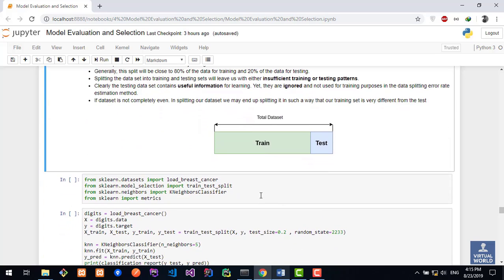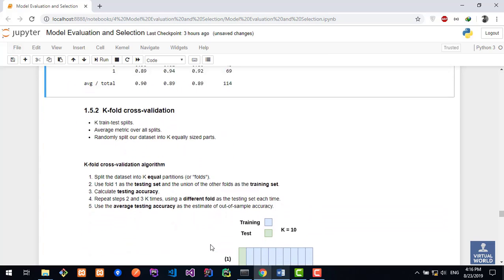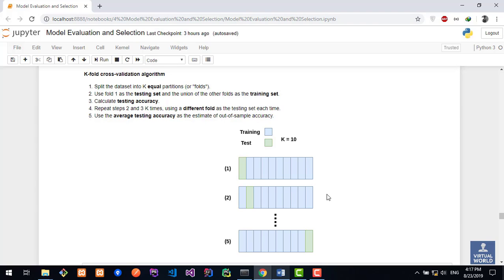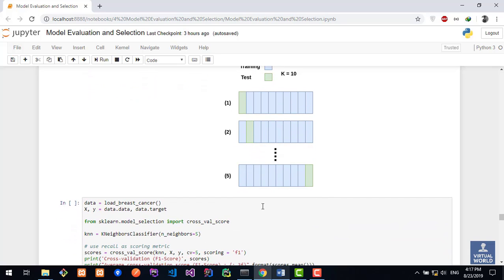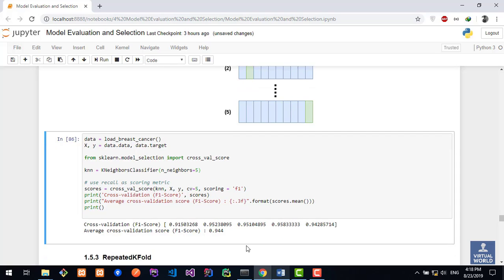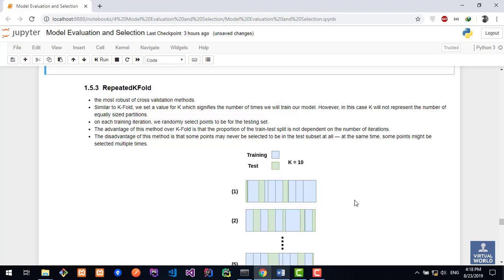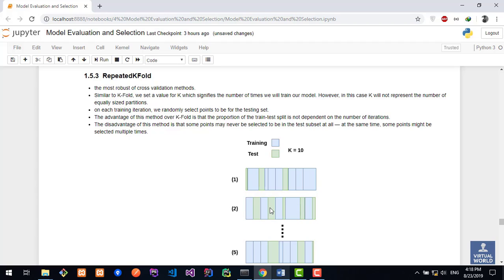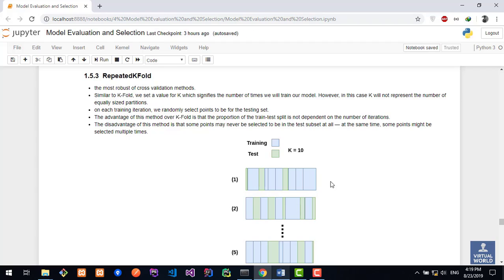27- Model Evaluation and Selection Cross Validation